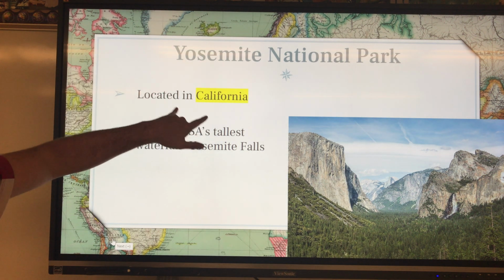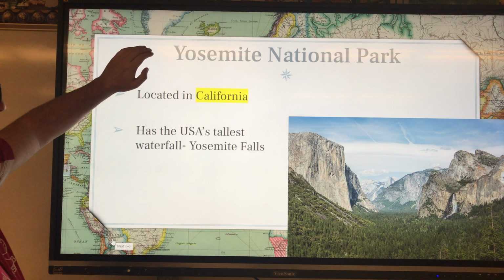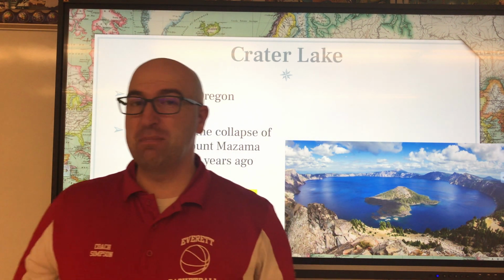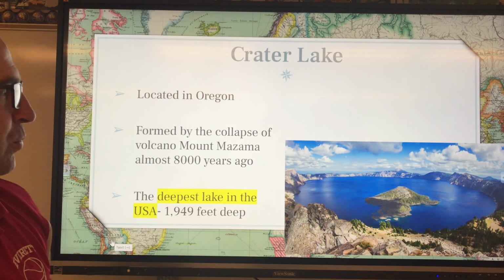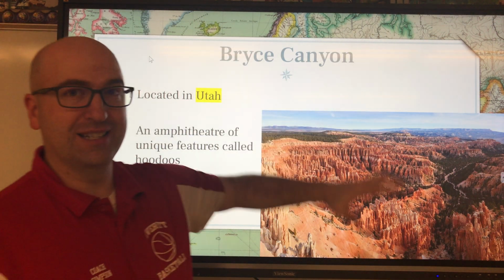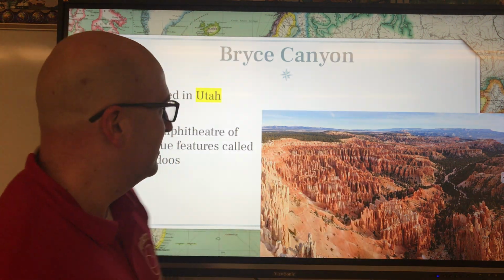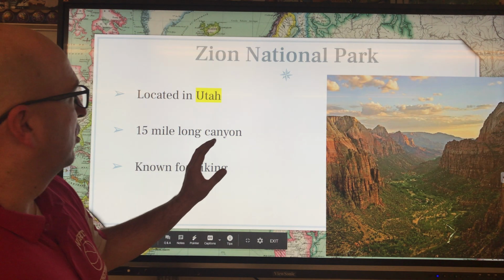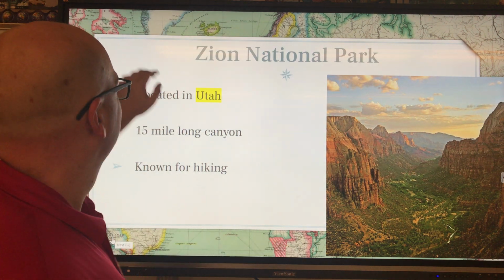Geography Lesson 2.6 Part 2